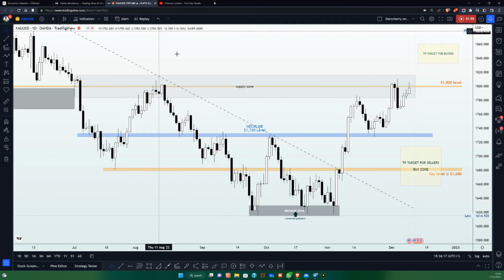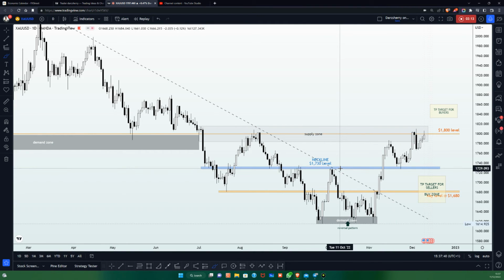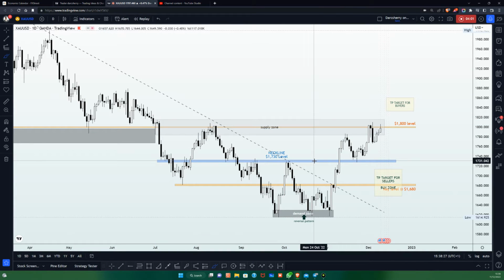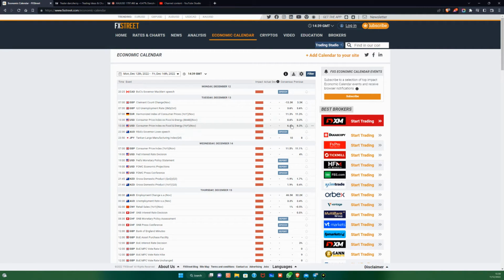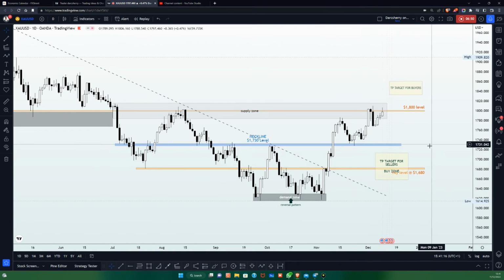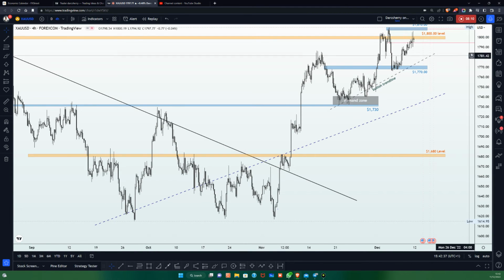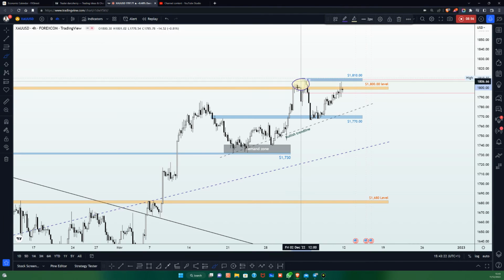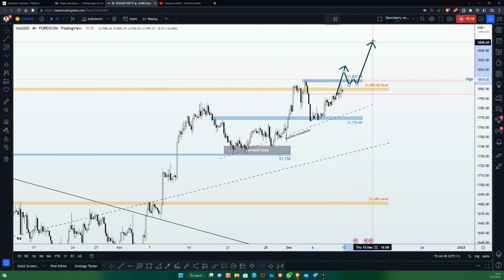XAUUSD | The Struggle for $1,800 Continues! | Technical Analysis 12th - 16th Dec '22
Gold seems firm on its resolve to hold to a $1,800 price despite some sideways movement after a 4,000pips move to the downside at the beginning of last week's trading. Price is currently back at the critical level around the $1,800 area sending mixed signals across the market and from a technical standpoint, the tendency of both a bullish and bearish expectation for the coming week makes options very open. Now, the consensus is that the Fed is expected to raise rates by 50 basis points next Wednesday which would mark a slower pace of rate increases, and technically it is important that we use the current technical structure to position ourselves in such a way that we catch the move at its inception.

00:37 Reference to the previous analysis
01:50 XAUUSD Technical analysis on Daily chart
04:45 Macroeconomic events to look out for the week
06:20 Continuation on Daily Timeframe
05:55 XAUUSD Technical analysis on 4H Timeframe
09:25 Conclusion on next week's expectation on XAUUSD